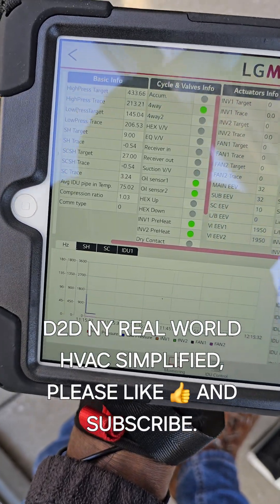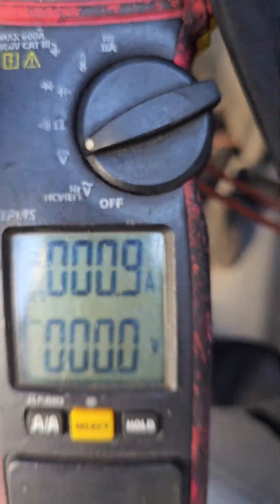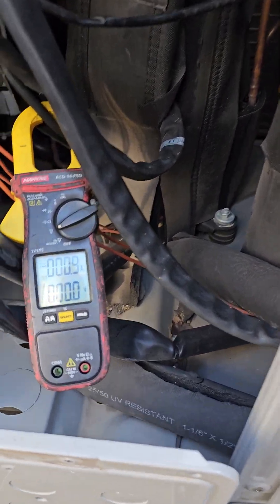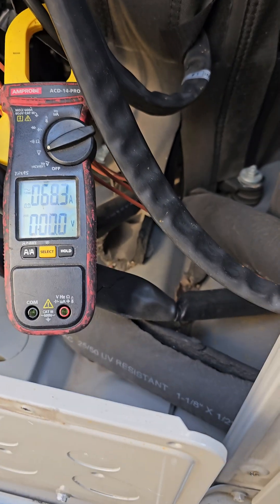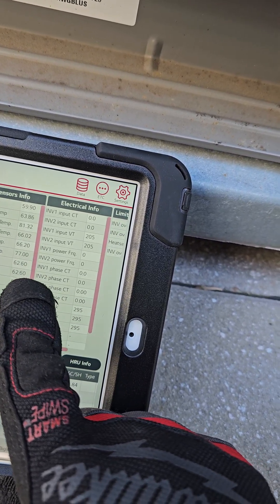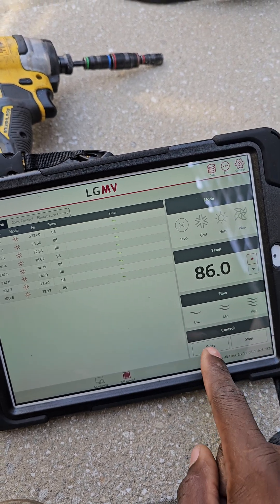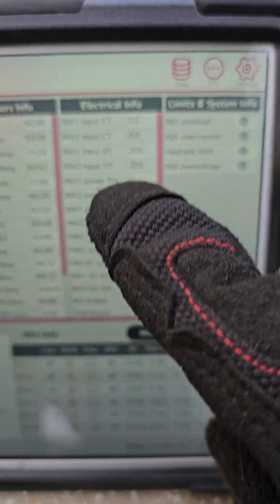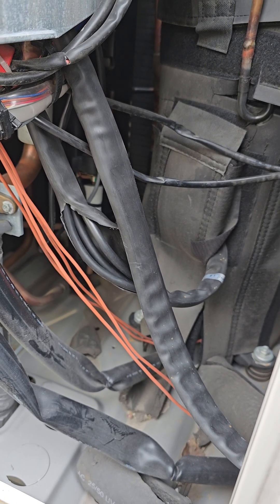HVAC TROUBLESHOOTING | COMPRESSOR LOCKED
Lgmv LG multi V 5 or LG multi V 4 Erro code 29 solved